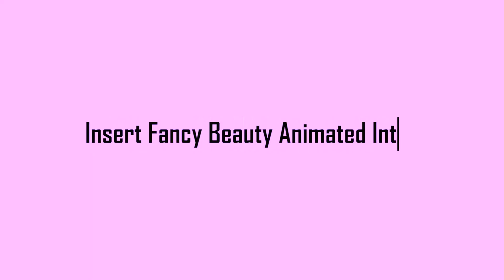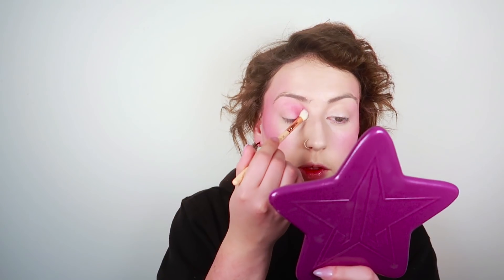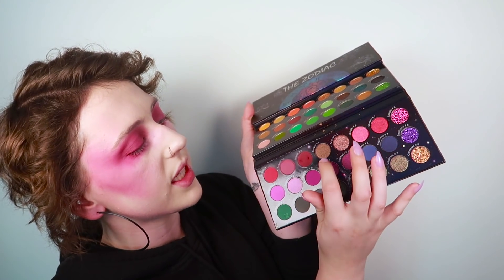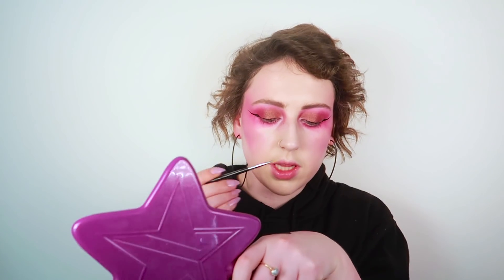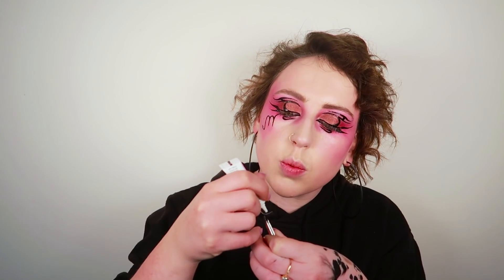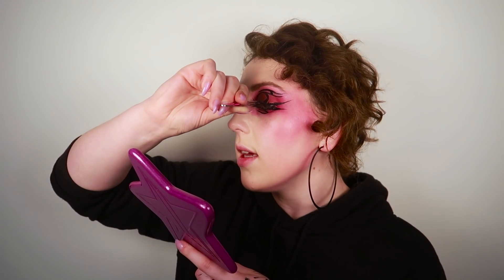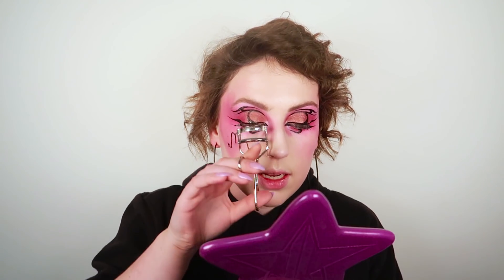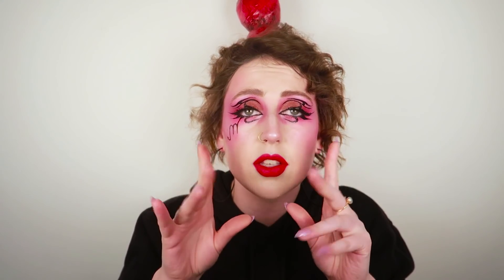Zodiac Makeup & Horoscope!! SCORPIO | How will you survive?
Hello Beautiful and Welcome To Makeup!!!

Day 8 of the 12 day upload!!! How we feeling? 💕 FOR TODAY IS THE SCORPIO ZODIAC LOOK!!! This look is very time consuming but oh so worth it!!! and I hope all of the Scorpios out there feel accurately portrayed as well as take my accurate, factual will happen to you horoscope for truth!!! (jk)

What zodiac are you excited to see?

Follow IG, TikTok and Twitter for extra Chaos @rifenstine for all

New Videos Premier twice a week: Monday & Thursday at 11pm AEDT ( Australian Eastern Daylight Savings Time)

Note: All the products used in this video have been bought out of my own money.

Eye Chalks THANK YOU JOE! My Beautiful Babycakes 💕

Once Again A HUGE Thank you to Monique!!! Words cannot express how grateful I am!!